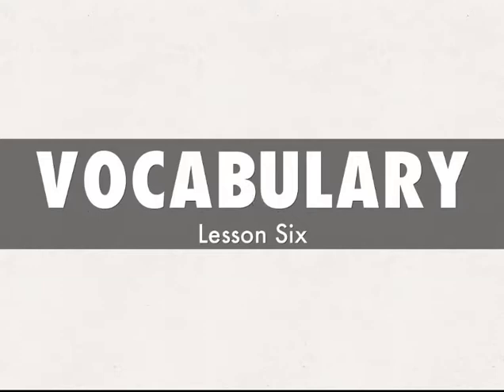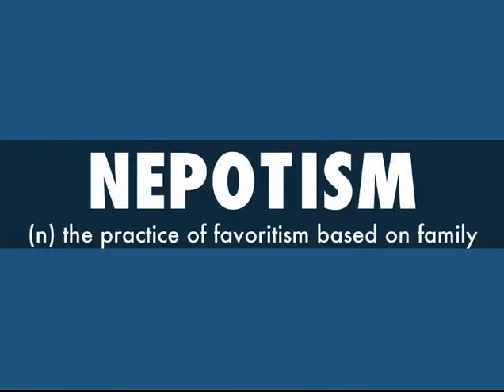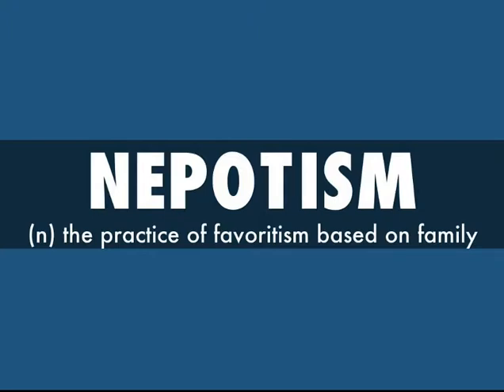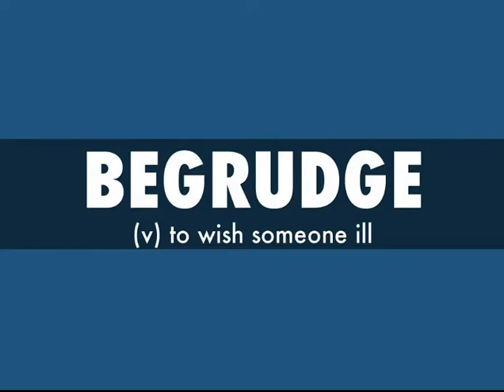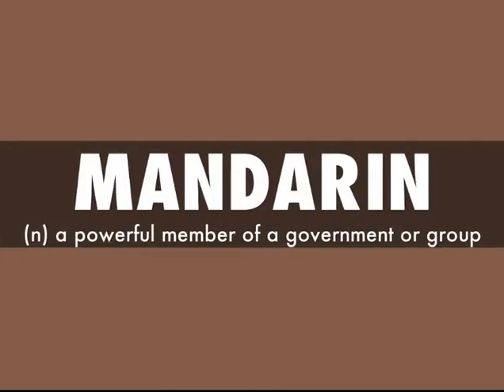Vocabulary Lesson #6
Vocab Lesson 6